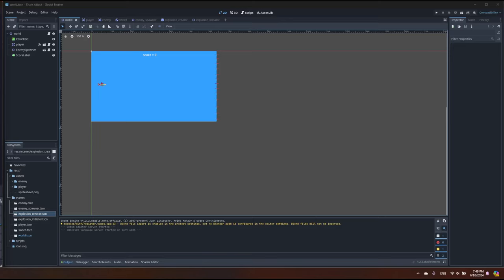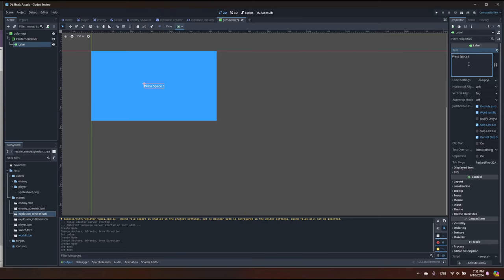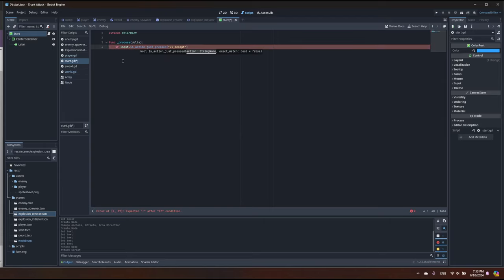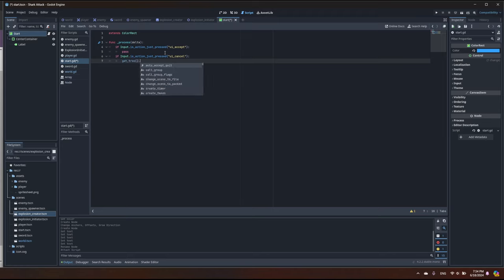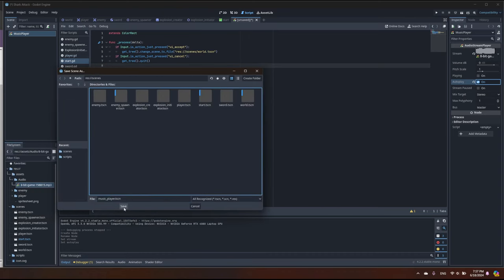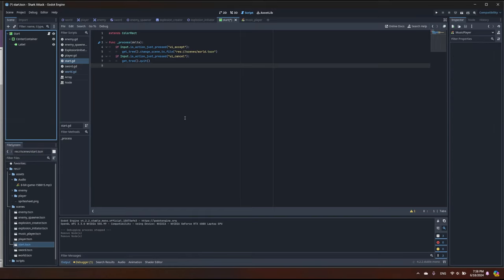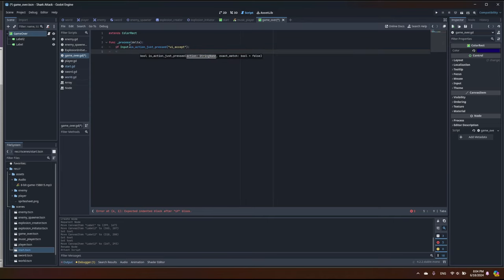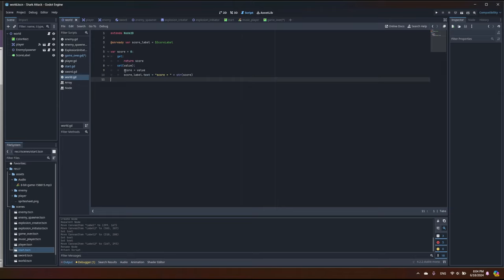Godot 2D Basics: Underwater Shooter Part 3 - Start & Game Over Scenes, Scene Switching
Welcome to the third part of our Godot 2D Basics tutorial series! In this video, we'll continue developing our underwater shooter game by adding essential game elements such as a start scene, a game over scene, and background music. Follow along to learn:

Creating a Start Scene: Design a visually appealing start screen for your game, complete with a start button.
Creating a Game Over Scene: Implement a game over screen that appears when the player loses, with options to restart or quit.
Switching Between Scenes: Learn how to switch between the start, game, and game over scenes seamlessly using Godot's scripting capabilities.
Adding Music to Your Game: Enhance your game's atmosphere by adding background music and sound effects.
Whether you're new to Godot or looking to expand your game development skills, this tutorial provides step-by-step instructions to help you create a more polished and engaging game.

🎮 Learning Godot and sharing my journey! 🌟

I'm currently enrolled in the awesome "1-Bit Godot Course" by Heart GameDev and creating videos based on what I've learned. Join me as I explore game mechanics, coding tips, and more.